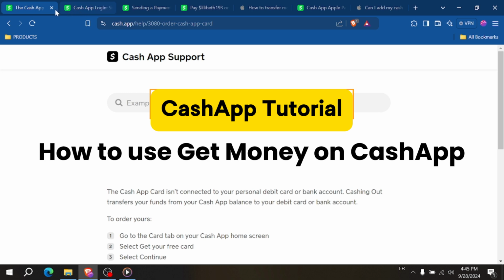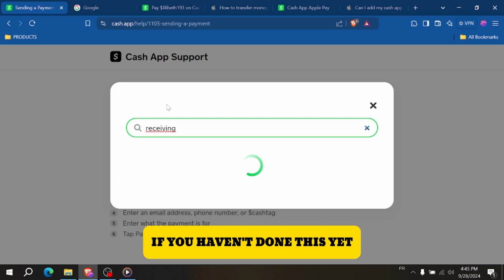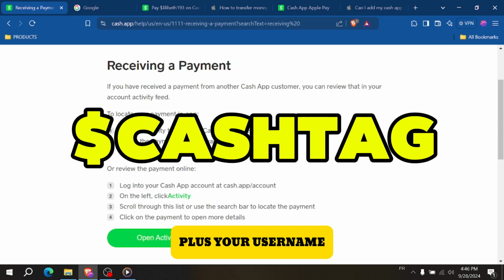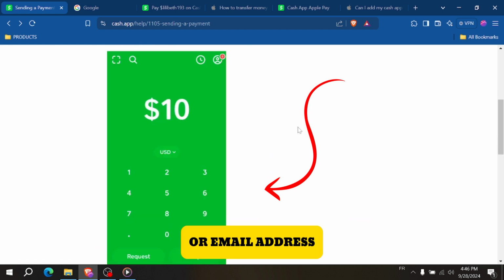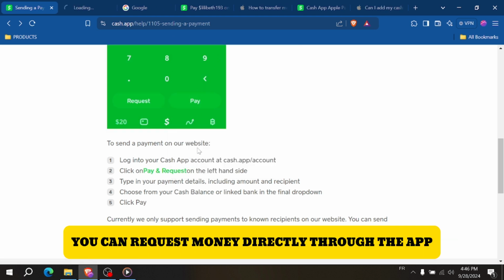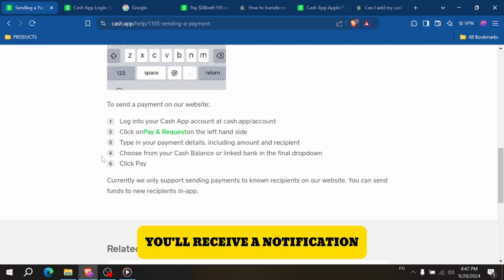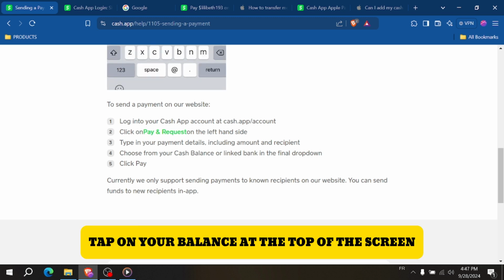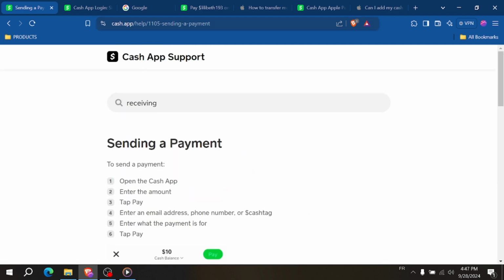How to Get Money on Cash App (Easy Guide!)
How to Get Money on Cash App
In this video, we’ll show you how to get money on Cash App step-by-step. We’ll guide you through receiving money from friends, requesting payments, and linking your bank account for transfers. Follow along to learn how to receive and manage funds on Cash App easily!